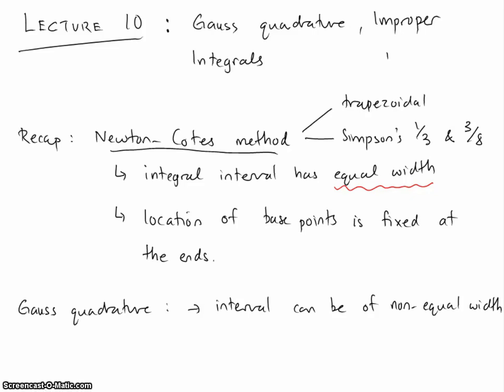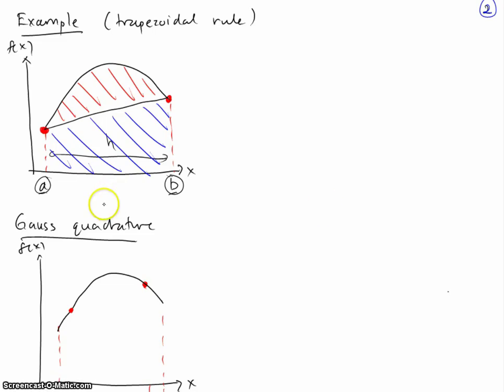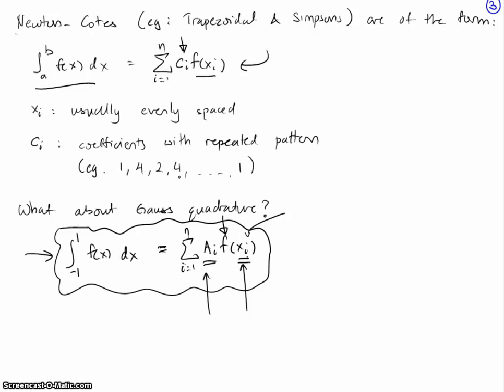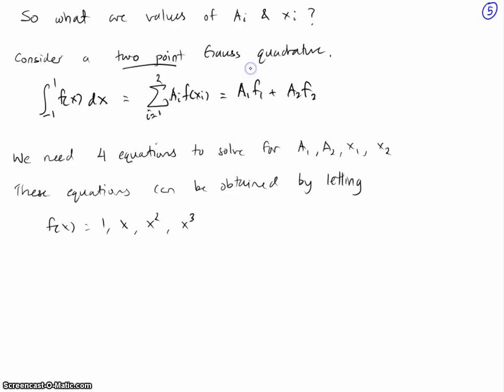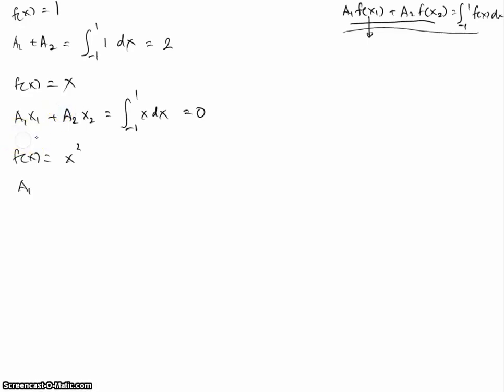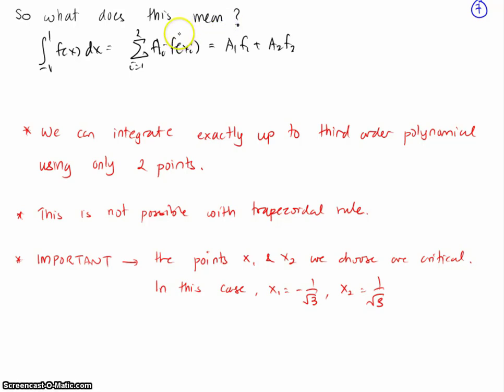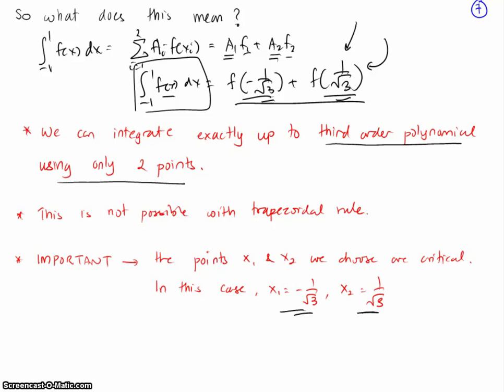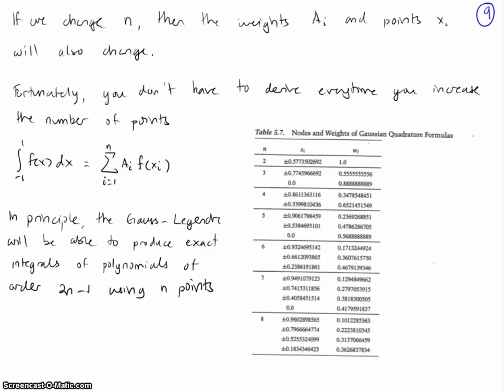Ch04 07 Gauss Integration Introduction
This video presents the Gauss integration method based on Gauss Legendre